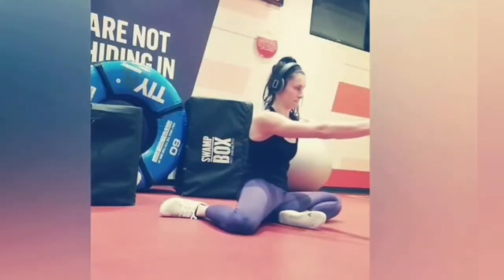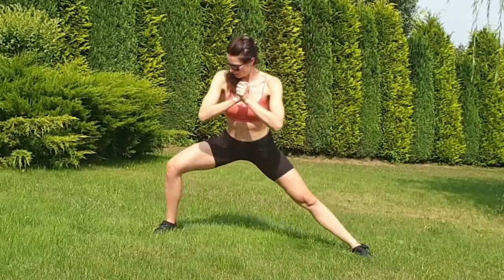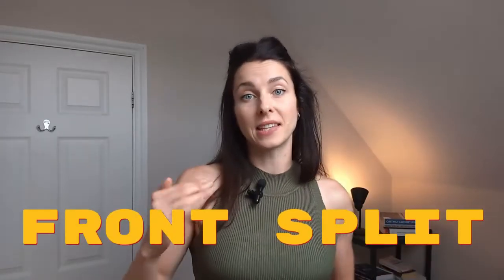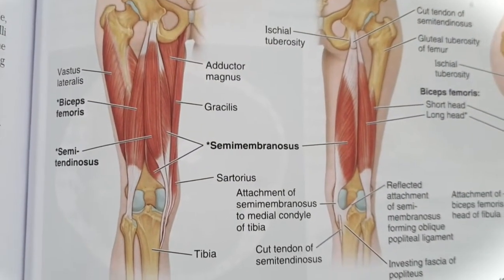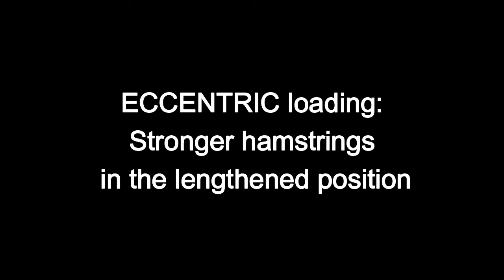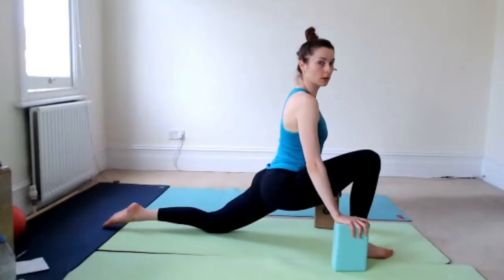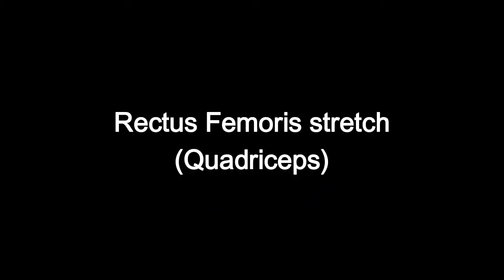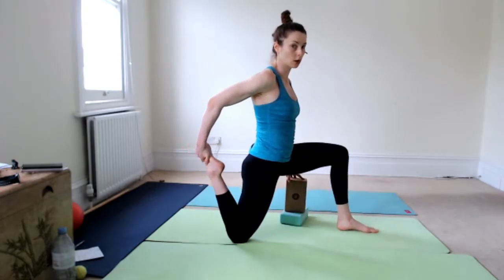Science behind increasing flexibility| Achieve FRONT SPLITS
Science-backed mobility and flexibility drills to achieve FRONT SPLITS.
We are working on the hamstrings and hip flexors, and improving range of motion in hip flexion and hip extension.
First, I am explaining concepts of mechanoreceptors, muscle spindles, Golgi Tendon Organ, Reciprocal and Autogenic Inhibition and useful methods like PNF, CR, CRAC.
Then, I am demonstrating how to put this theory into practice with:
- half splits and CR method
- eccentric hamstring loading and hinge work
- iliopsoas stretches and CRAC method
- lunge active range of motion
- Rectus Femoris stretch
- Full Front Split setup with CR

A